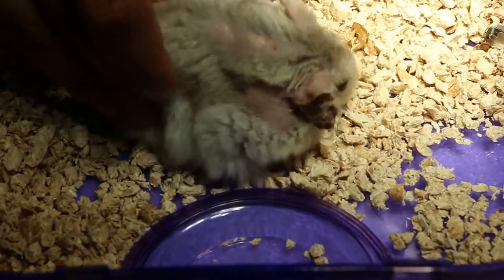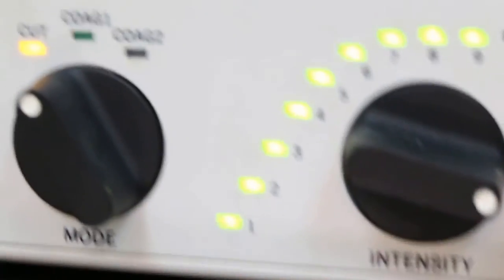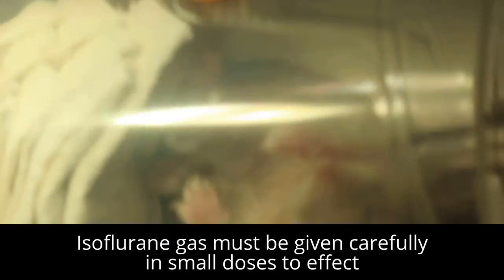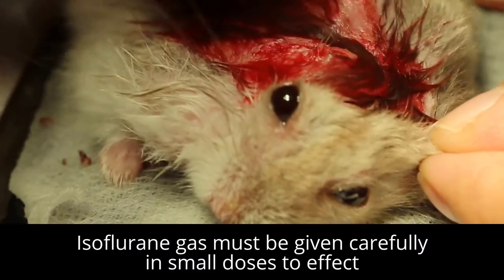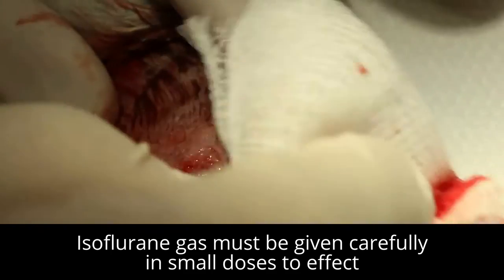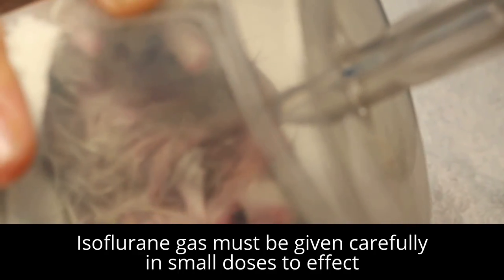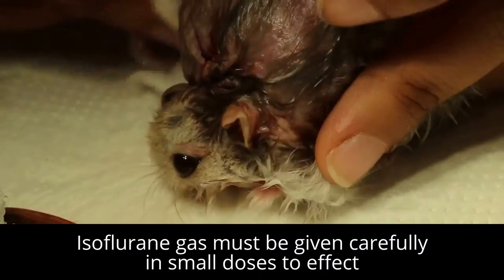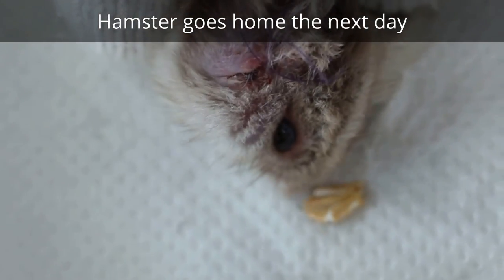A 27-month-old dwarf hamster has a gigantic ear tumour. What to do?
The owner consulted Toa Payoh Vets after surfing the net, in the same way he found the hamster boarding place. The hamster's right ear had a gigantic growth seen recently. Was it practical to operate on him since he is 27 months old and the lifespan is 30-36 months. The hamster has been scratching the skin behind the righht ear bald but was still active and eating.

The family members said yes to the surgery when he phoned them.
A high anaesthetic risk as he is aged. Isoflurane gas is safer than injectables. He survived and went home with no right ear.

Isoflurane gas must be given in just the sufficient but not lethal dose. The vet has to be very observant and careful as death occurs within seconds of more gas.